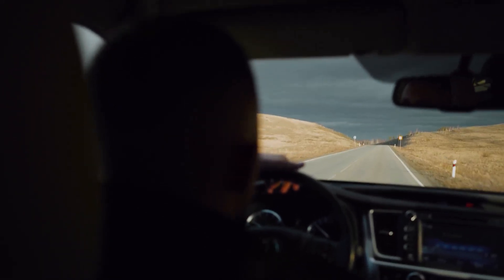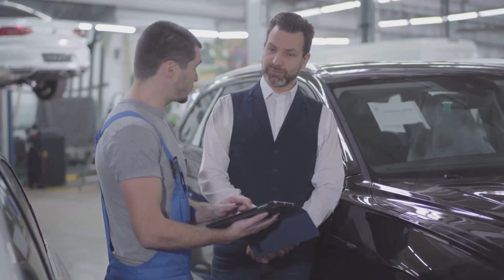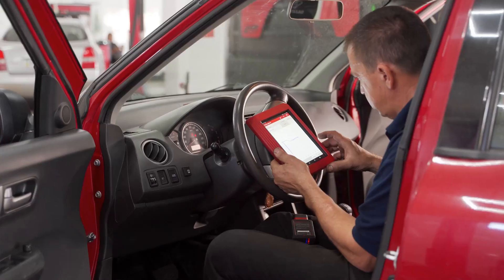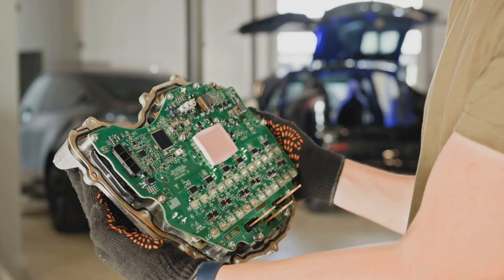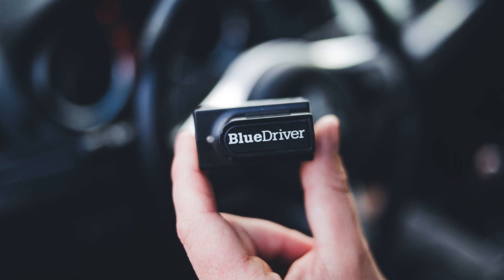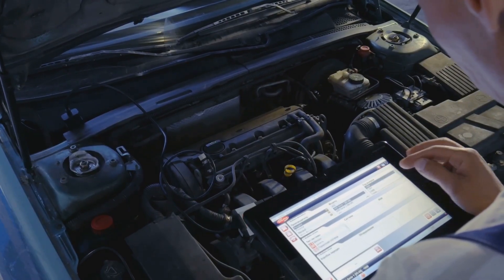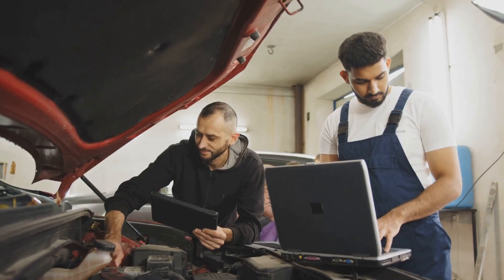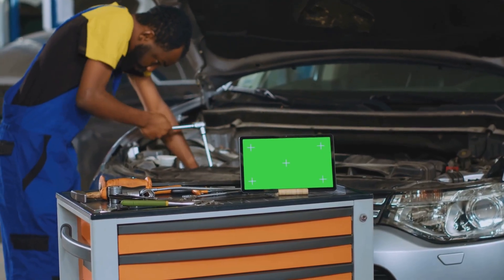Cadillac XT5 Diagnostic Codes Step-by-Step Guide with Papa Knows Stuff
🚘 Got a check engine light on your Cadillac XT5? Don’t panic — Papa Knows Stuff walks you through a complete **step-by-step guide** to reading, understanding, and clearing diagnostic trouble codes (DTCs) using an OBD2 scanner. Whether you're a DIYer or just trying to avoid unnecessary dealership fees, this video will show you how easy it is to get the information you need.

OUTLINE:
00:00:00 Your XT5's Secret Language
00:01:36 P, B, C, and U Codes
00:03:37 The OBD-II Code Reader
00:04:08 Common XT5 Codes and Taking Control of Your Repair

👨‍🔧 In this detailed guide, we cover:
✅ Where the OBD2 port is on your XT5
✅ How to connect and power up your scanner
✅ Reading and interpreting common codes
✅ What pending vs. stored vs. permanent codes mean
✅ Tips for clearing codes safely and when you *shouldn’t*
✅ Examples of real codes pulled from a Cadillac XT5
✅ Tools and scanners Papa recommends for Cadillac owners

📌 Applicable for Cadillac XT5 model years 2017–2024. Great for beginners and intermediate car owners alike.

🎯 Knowing your vehicle's trouble codes can save you time, money, and hassle. This is a must-watch if you're serious about understanding what your Cadillac XT5 is telling you under the hood.

🛠️ No dealership visit needed — just your XT5, a scanner, and a little Papa Knows Stuff know-how.